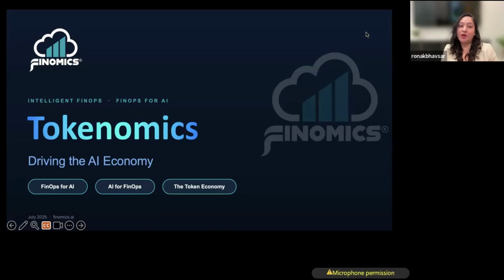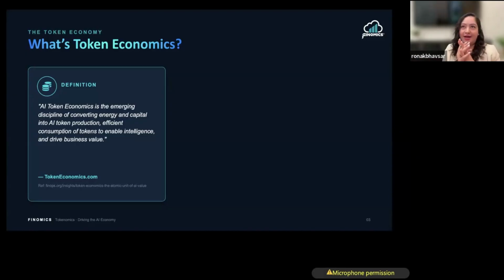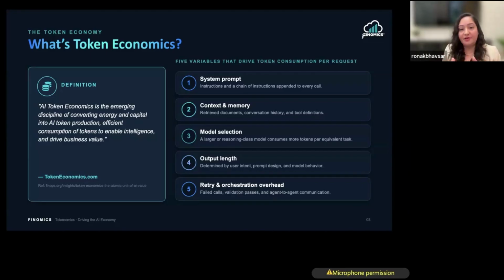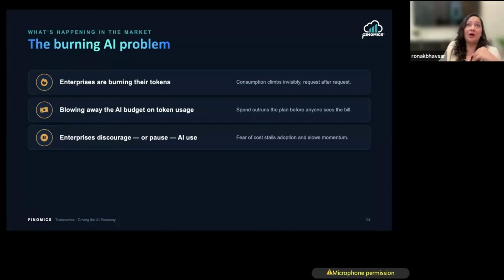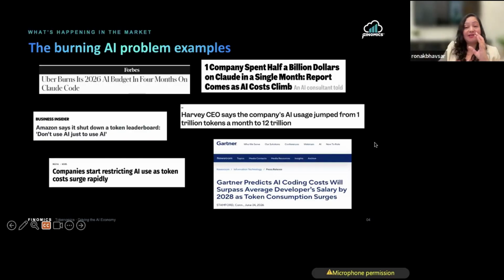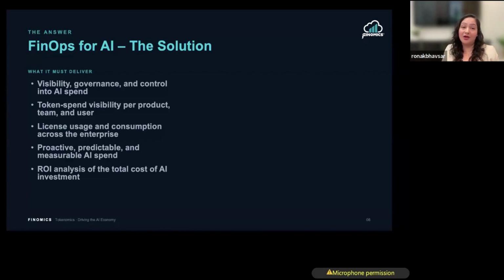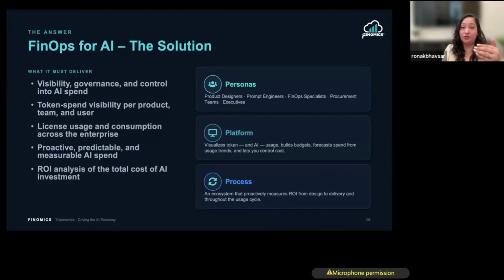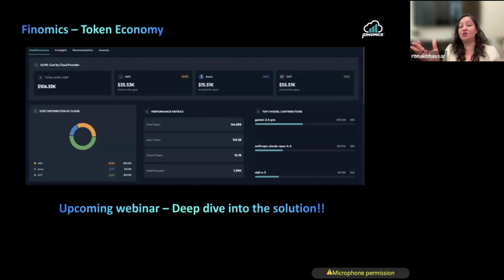Driving the AI Economy | FinOps for AI with Ronak Bhavsar, Co-Founder, Finomics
AI spend is the fastest-growing, least-governed line item in enterprise IT — and traditional FinOps was never built for it. In this webinar, Ronak Bhavsar, Co-Founder of Finomics, breaks down Tokenomics: the discipline of measuring, governing, and optimizing AI token consumption across the enterprise.
Learn why token-based costs behave nothing like traditional cloud spend, how to attribute AI cost back to the teams and models driving it, and how Finomics is helping enterprises turn runaway token spend into a controllable, value-generating asset.
In this session, we cover:
 :white_check_mark: Why AI costs are outrunning traditional cloud governance
 :white_check_mark: The four token tiers — and why not all tokens cost the same
 :white_check_mark: Product AI vs. Productivity AI spend, and why the distinction matters
 :white_check_mark: How Finomics brings real-time visibility, forecasting, and optimization to AI spend
:link: Learn more and request a demo at finomics.ai